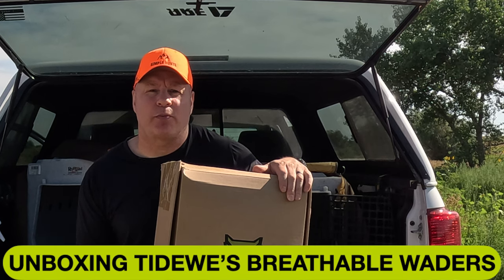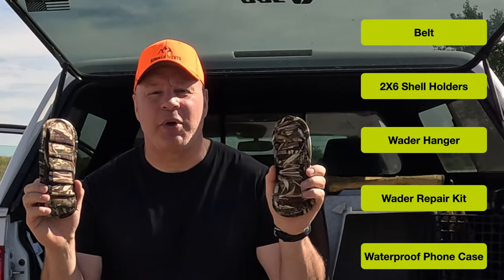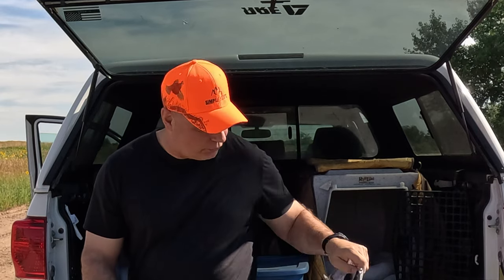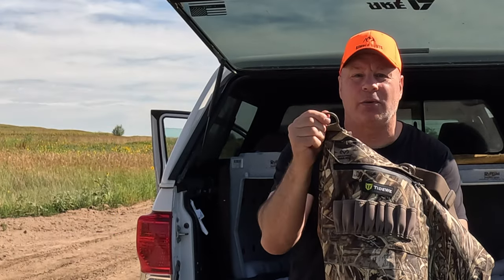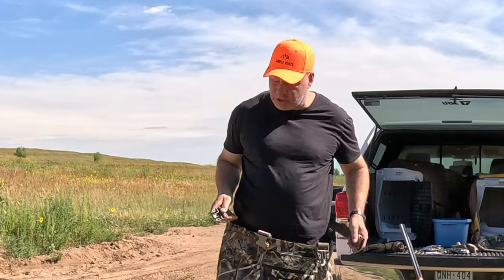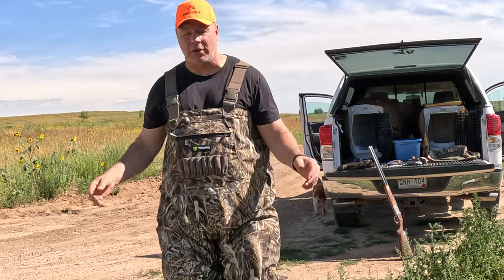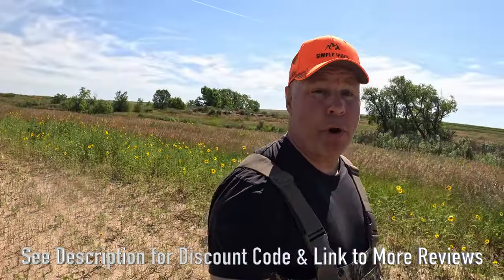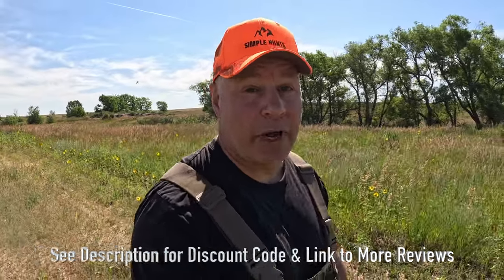NEOPRENE IS OBSOLETE! Unboxing TideWe's Breathable Waders | Discount Code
Try a pair of TideWe's breathable waders and use the discount code DN18 to save even more!

I am a return customer of TideWe waders.

A couple years ago I was going on a destination hunt and I was going to ship my name-brand neoprene waders because they wouldn't fit in my luggage.

The cost to ship the name-brand neoprene waders was cost-prohibitive so I went on Amazon and found a pair of waders that cost less than shipping.

They were TideWe neoprene waders. I figured I had nothing to lose so I bought a pair of TideWe neoprene waders that worked better than I imagined. No leaks. I stayed warm and some convenient pockets. What else could I ask for?

One really nice aspect of my TideWe hunting waders was that they fit a tall man well. I'm 6-4 and most name-brand waders have crotches that are mid-thigh on me. that means that when I'm out tossing waders my legs sometimes get tied up and I fall in and have water up to my chest. I like that the crotch is high enough that I'm not afraid that my waders will hog-tie me and pull me into the water.

TideWe breathable waders are now my favorite hunting wader because I walk in about three miles to my hunting area and then throw out decoys. After all this I've built up quite a bit of sweat in neoprene duck hunting waders. Then a cool breeze blows in and then I'm freezing in the blind.

With TideWe's breathable waders the heat can escape (that is the breathable part) and I don't overheat and sweat and therefore don't freeze in the blind when I'm covered in sweat.

Another bonus to TideWe's breathable waders is that the mobility is far superior to neoprene waders. TideWe's breathable waders feel like you are wearing an extra pair of baggy pants, not being wedged into a sausage casing like neoprene waders.

Finally, TideWe offers quality hunting gear at an affordable cost. That is how I ended up being a TideWe customer to begin with.

Bonus accessories in every box of TideWe hunting waders:
-belt
-2 six shot shell holders to go on the belt
-wader repair kit
-wader hanger
-waterproof cell phone case that you can use your phone while it is in the case

TideWe's hunting waders come with these added accessories
-quick release adjustable straps
-D rings
-clear pouch with water resistant zipper
-large storage pouch with water resistant zipper
-fleece lined pockets
-reinforced seat knees and shins
-toe kick
-steel reinforced boot shank
-aggressive boot tread for traction in muddy lakes, ponds, and sloughs.

About me:

I grew up duck hunting but after joining the military and living in several different states and Japan, I came back to pheasant hunting instead of duck hunting.

I have three American Brittany bird dogs, Tori, Charlie, and Lily who are the loves of my life! Tori and Lily are out of Hideaway Kennels and Charlie is out of Windtuck Kennels. Both kennels have produced champion bird dogs. Both kennels are out of Colorado.

I am a member of Rocky Mountain Roosters where I enjoy pheasant hunting, chukar hunting, and quail hunting.

I travel to Oregon yearly to go duck hunting on Sauvie Island with my brother who has a two-time National Master Hunter Black Labrador Retriever to retrieve the ducks. I also like to go elk hunting in the Colorado Rocky Mountains with my brother. We have fun whether we tag an elk or not. We call it camping with rifles if we don’t happen to punch our elk tag.